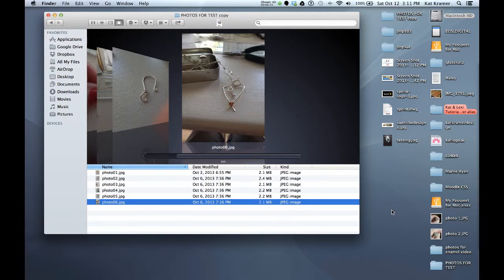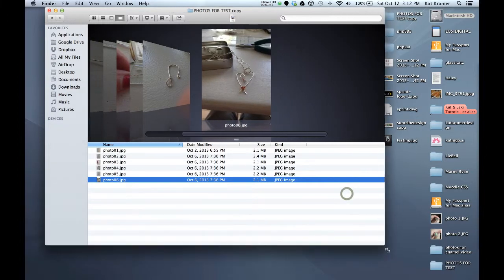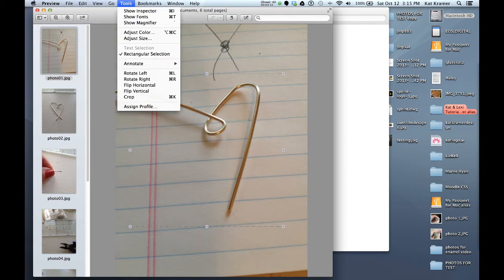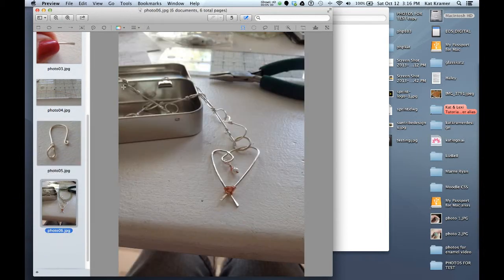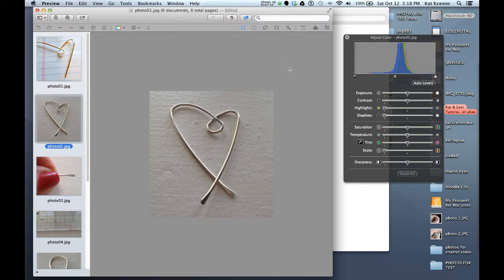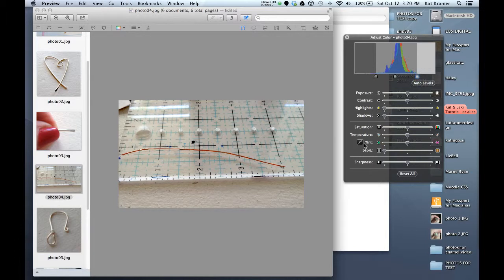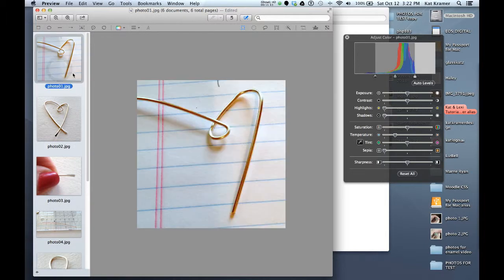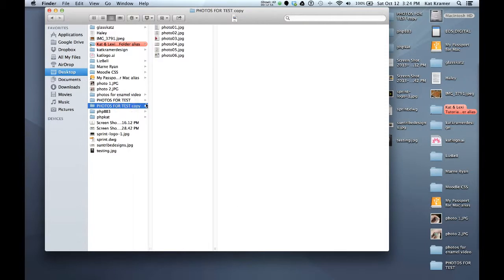Resizing Photos on the Mac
This is how to batch resize photos and adjust the white balance in Preview